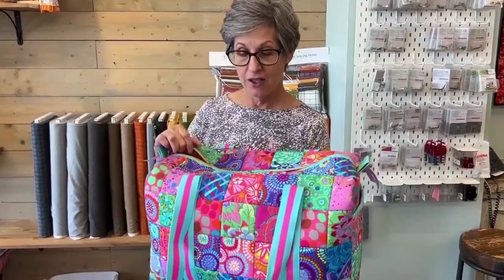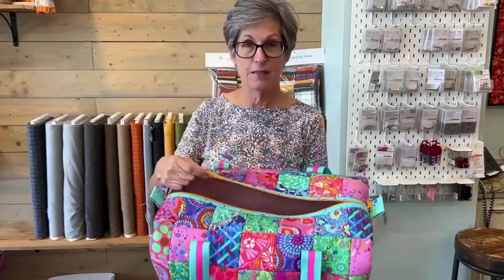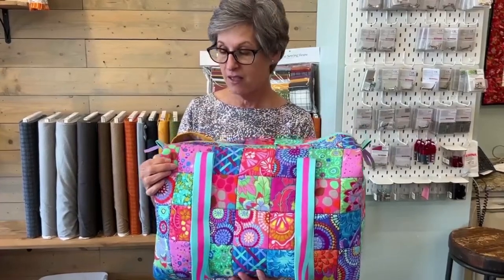Learn to make a Patchwork Duffle Bag! Fun Sewing Class at The Sewing House! Video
You can learn to sew a Patchwork Duffle Bag on Tuesday, Oct. 25, 10 am to 2 pm with Collierville Instructor Chris Stark!
Level: Intermediate

This is a perfect introduction to all the wonderful bags you can create!
Bag dimensions: 12"H x 20 1/2"W x 9"D). The pattern includes options for using either a single exterior fabric or patchwork fabric that you create. Make it once and you'll be sure to want several more! This size is perfect for a weekend trip for adults and children. Completing all the pre-work prior to class will enable you to finish this bag in class.
Skills Covered in Class: Inserting the perfect zipper, using bias binding, adding internal customized pockets, using premade webbing for handles (or covering strapping with fabric), working with Soft and Stable, and the bag construction. Supply Requirements: Pattern and fabric for the exterior, lining, and trim.  Mesh and Foldover elastic if you'd like to add customized pockets inside the bag. After registering, check your email for supplies lists, pre-class instructions, and additional information from The Sewing House.

Mon-Thurs, 10 am - 6 pm, Fri, 10-5, Sat, 10-3